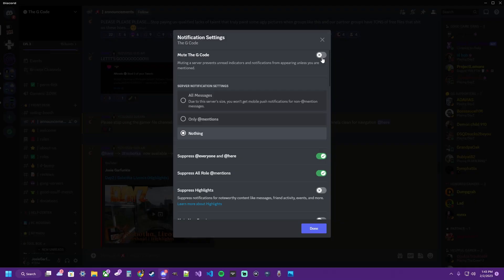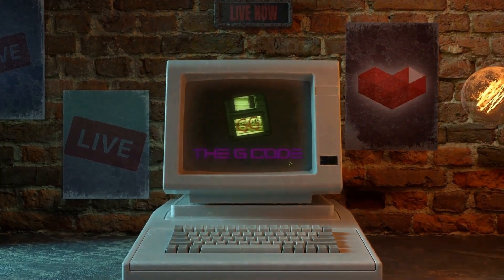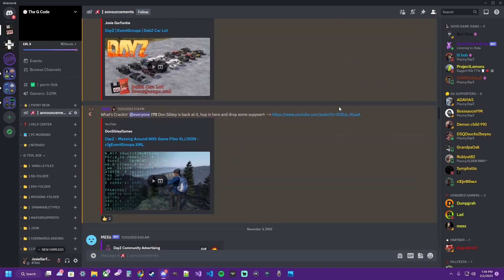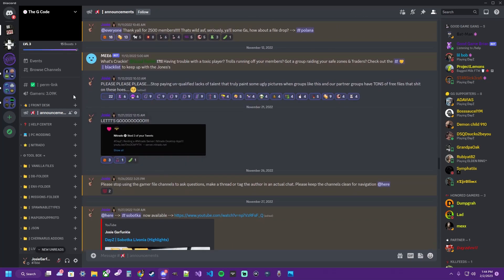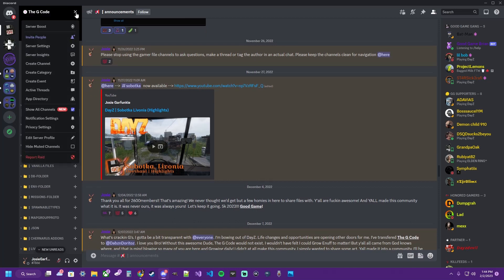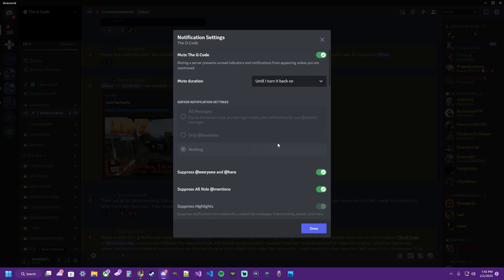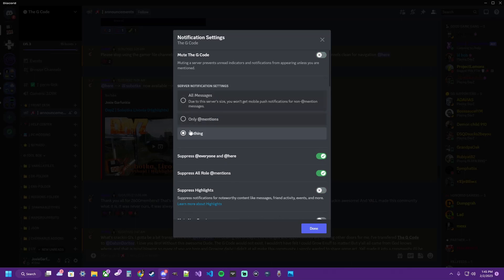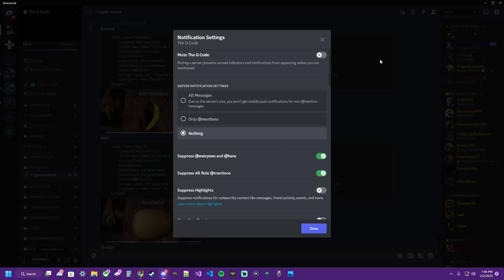How to MUTE Discord Notifications!!!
Josie Garfunkle
     Garfunkle Gaming
    Good Enuff
     Good Game